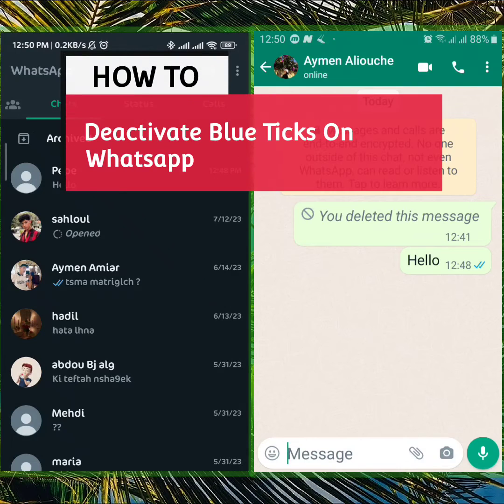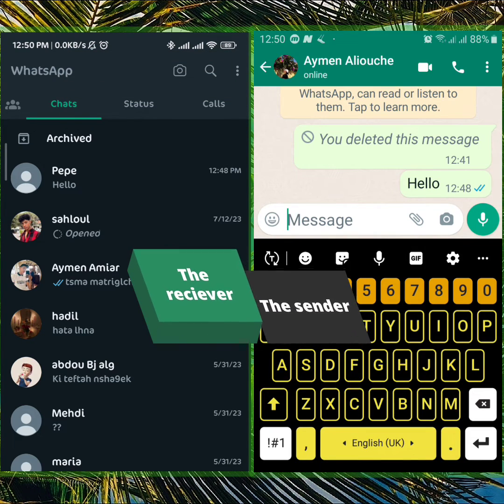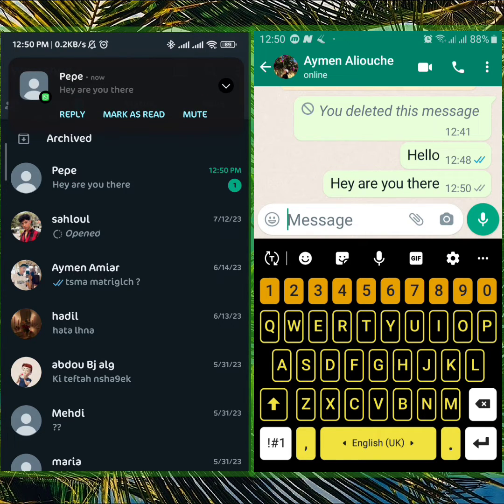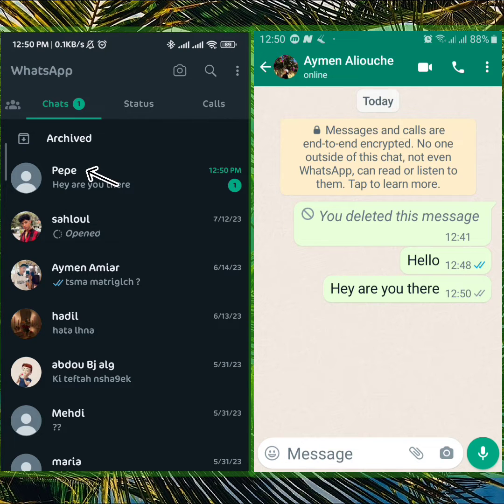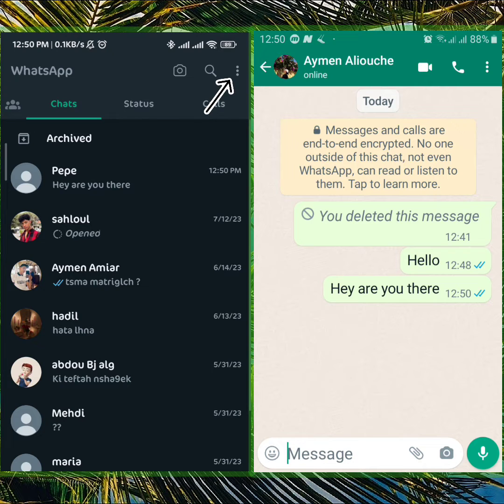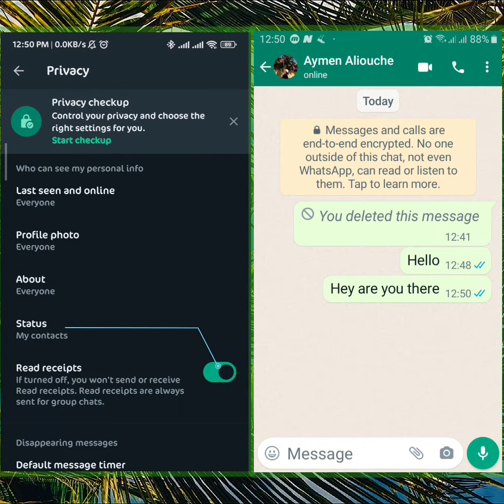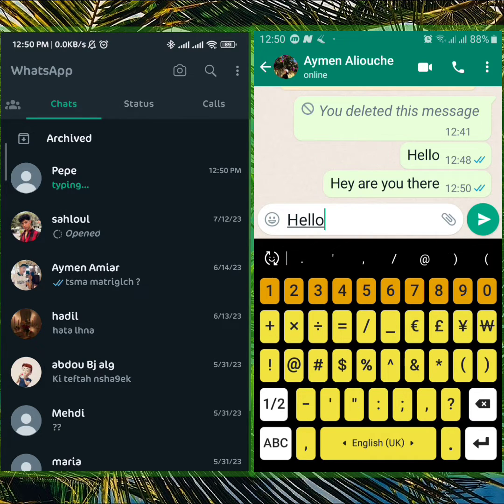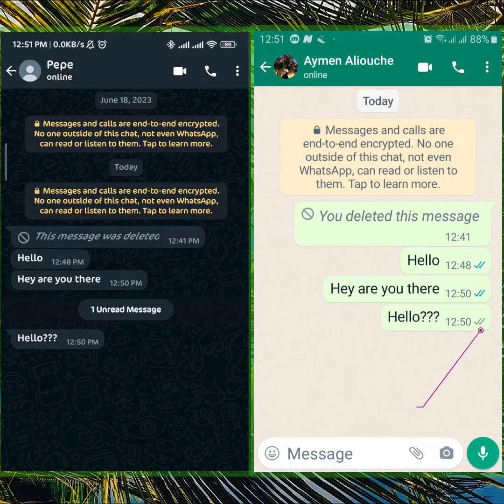How To Deactivate Blue Ticks On Whatsapp